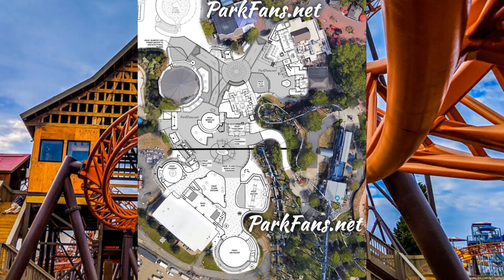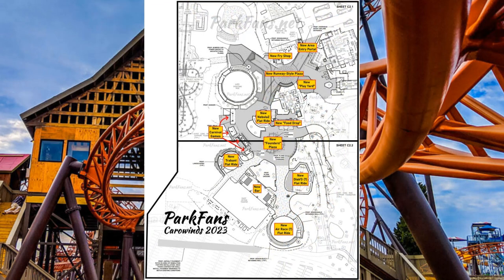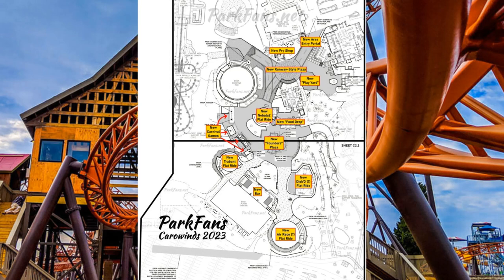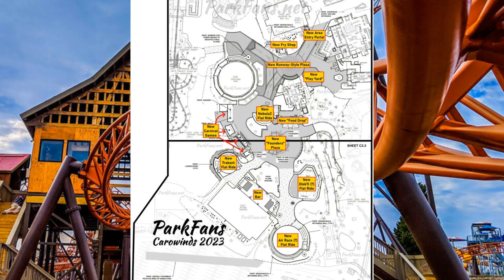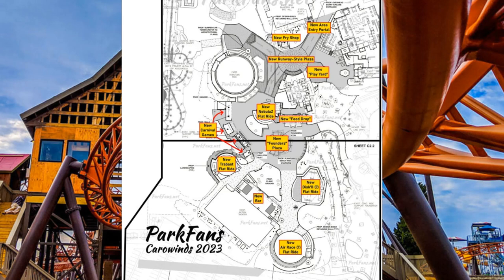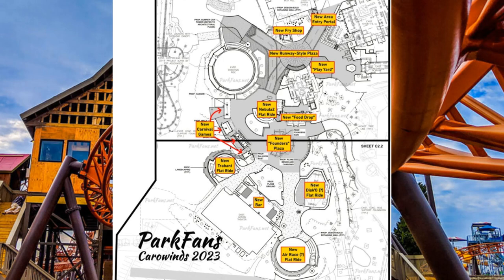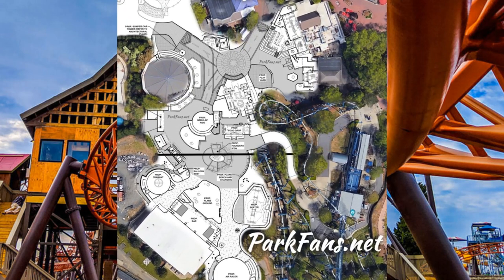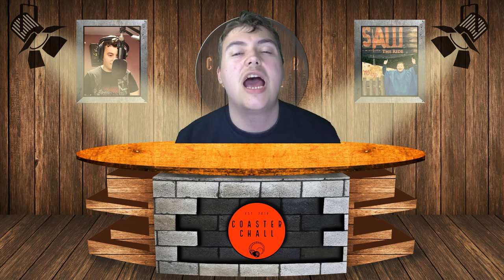Carowinds Are Rumoured To Be Renovating the Crossroads Section Of the Park For the 2023 Season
On this episode of Theme Park Newsroom, I'll be sharing first details on a potential renovation of the Crossroads section of Carowinds for the 2023 season!

Intro: 0:00
Facts and Stats: 0:55
My Thoughts: 7:15
Outro: 9:46